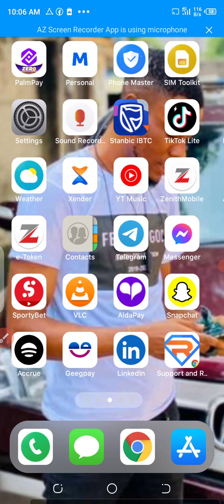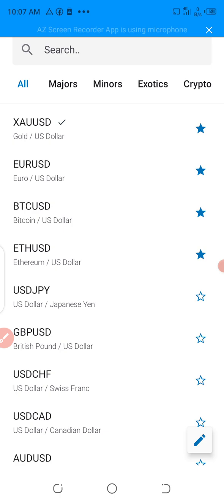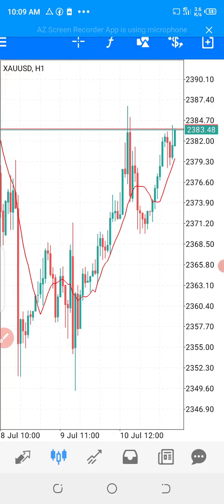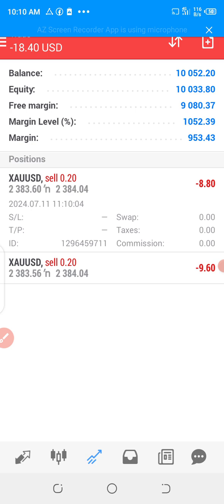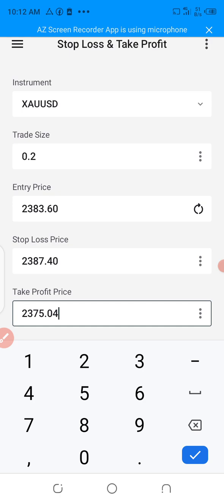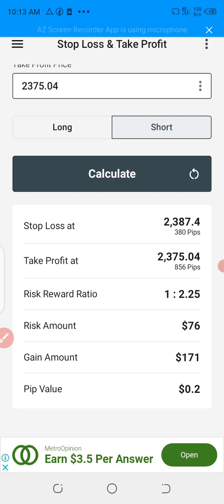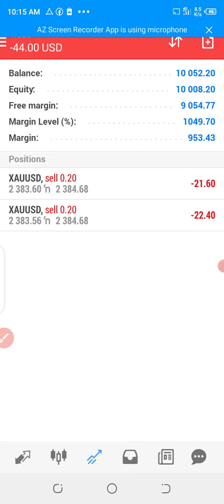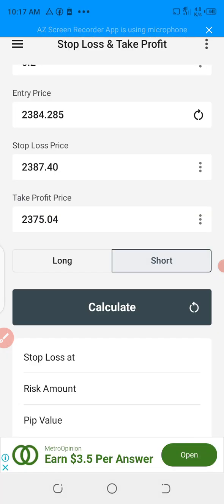How to use forex calculator to know the exact amount of money to lose per trade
It is important for every trader to know and understand the exact amount of money you are willing to lose on every trade being carried out. Doing this as a trader gives you a favourable risk to reward. Take your time, relax and watch the video. please remember to hit the subscription button to get notifications for new trading videos